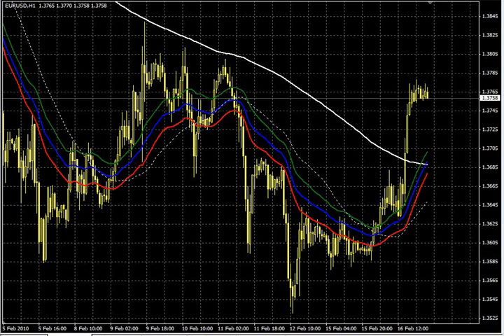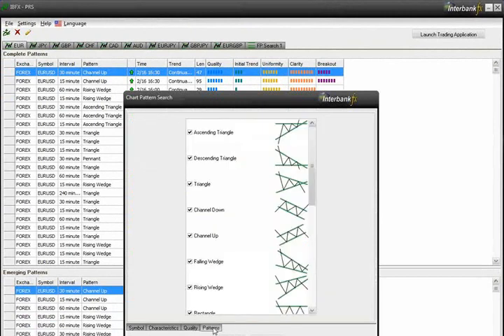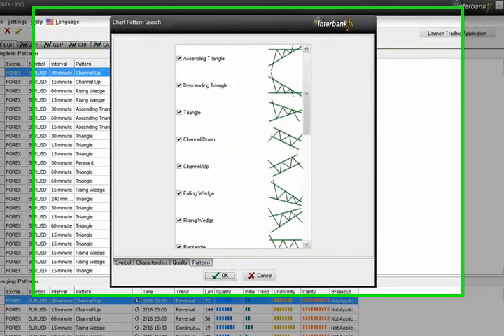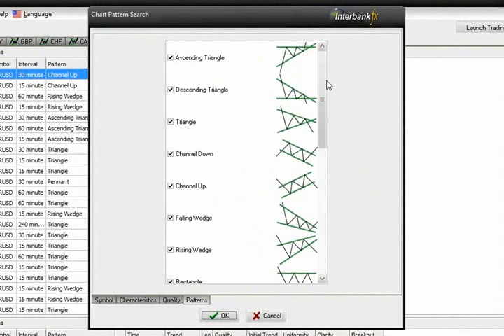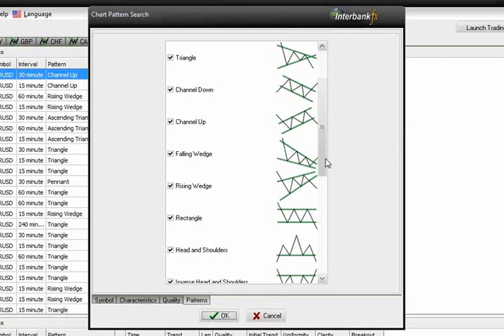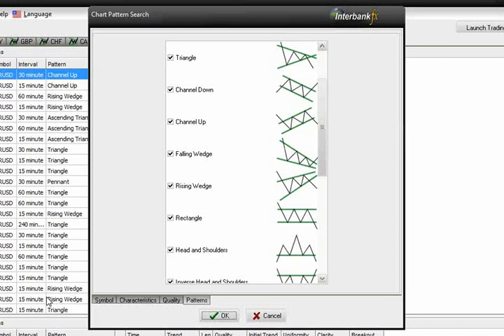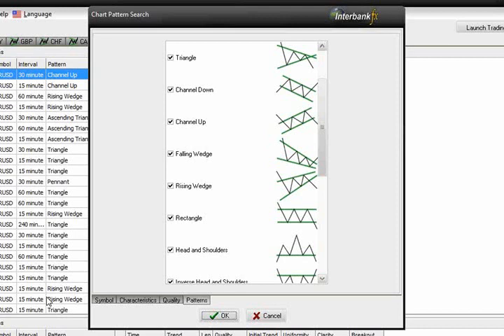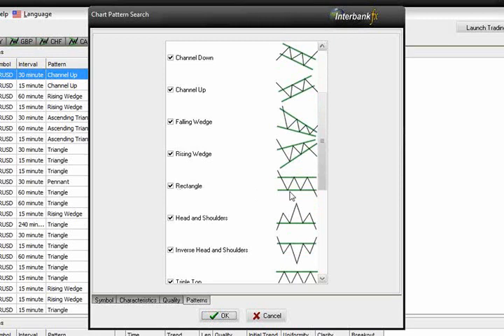Part 6 of 9 - Raghee Horner Feb 16 Webinar - Understanding Price Action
Forex professional Raghee Horner talks about chart patterns and the Pattern Recognition Scanner (PRS) from Interbank FX.

Price consolidation (chart patterns), in many different forms, often precedes the strengthening of trends, or the reversal of price directions. When price consolidation forms, it usually forms discernable patterns that breakout in a common manner.